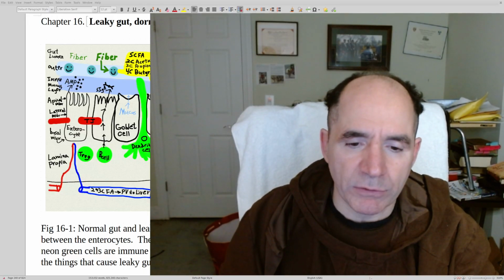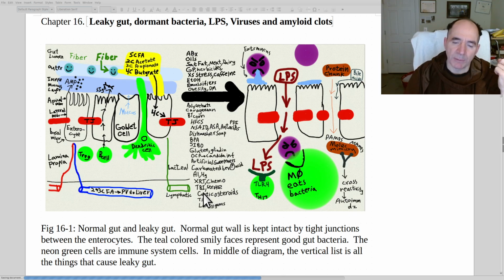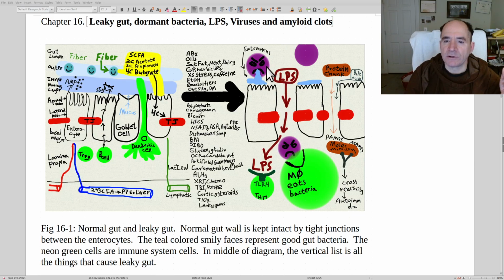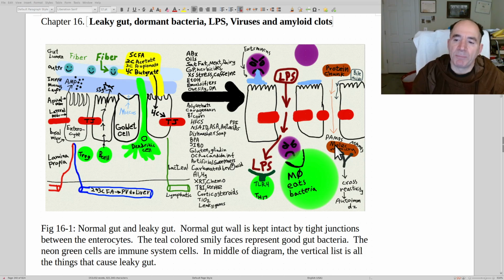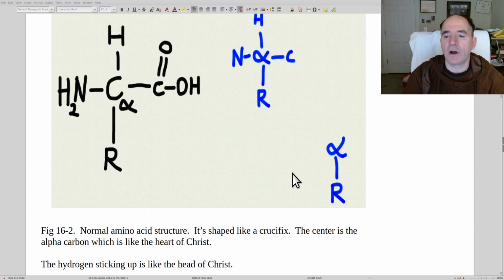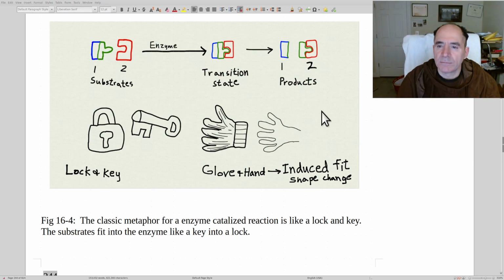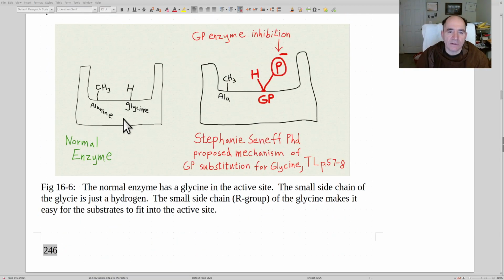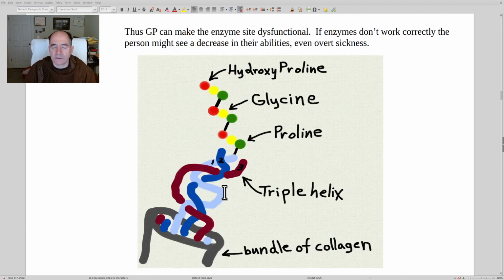Medical reformation ch 16a Leaky gut & autoimmune disease April 17 2024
Leaky gut & autoimm dz from Med Ref ch 16a by Rogers